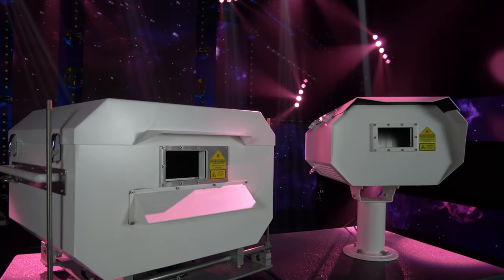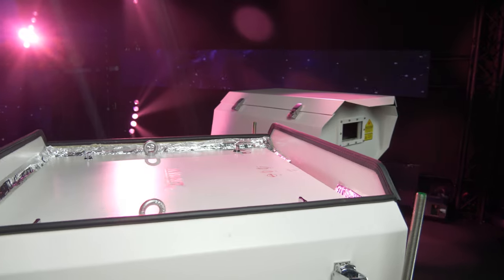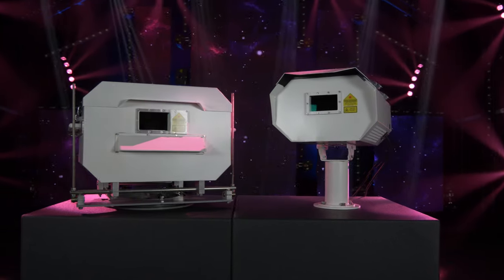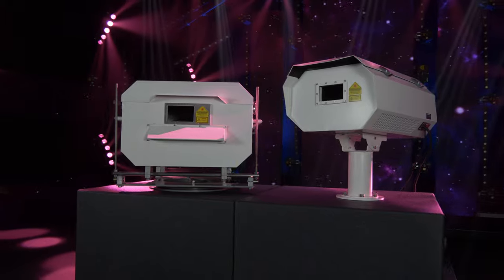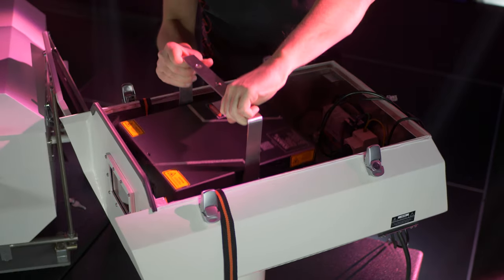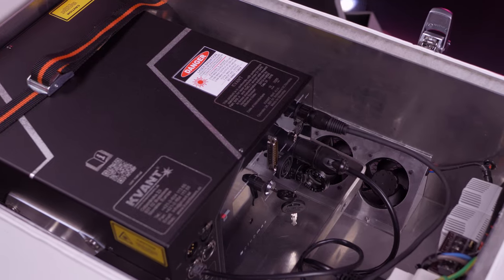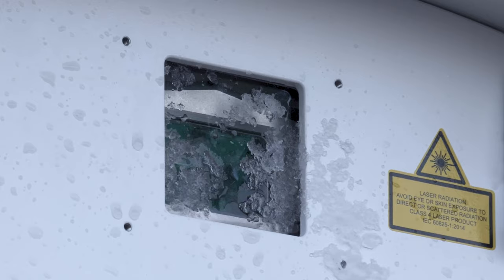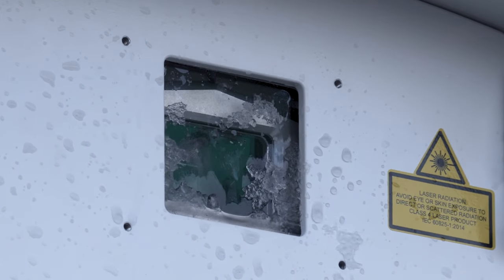Monsoon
Monsoon from KVANT is a robust and durable enclosure that will protect your delicate equipment, such as laser projectors, against harsh weather conditions, extreme temperatures and high humidity.

KVANT Lasers